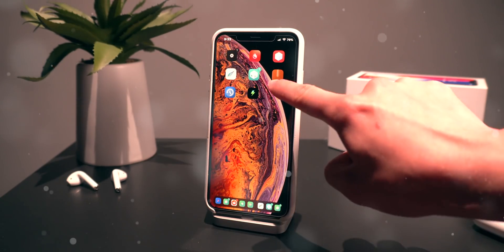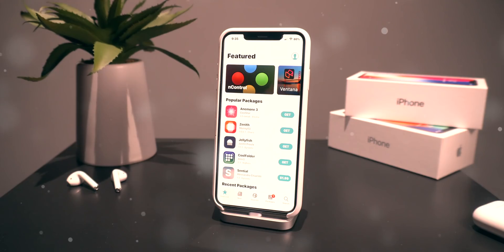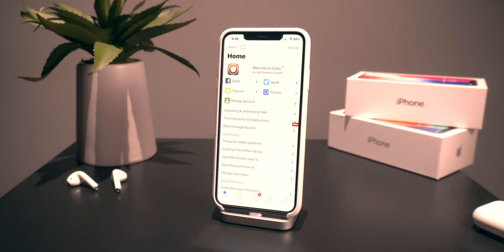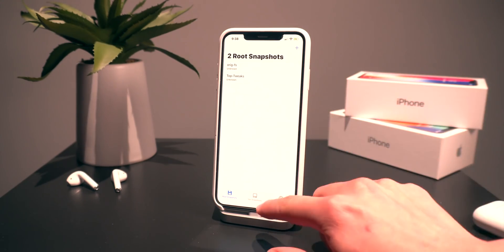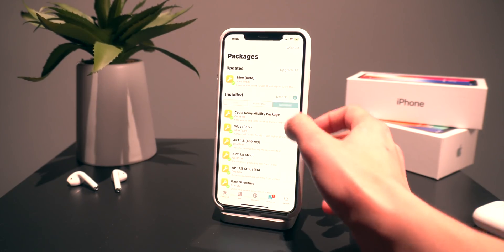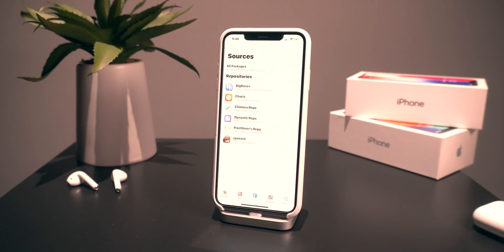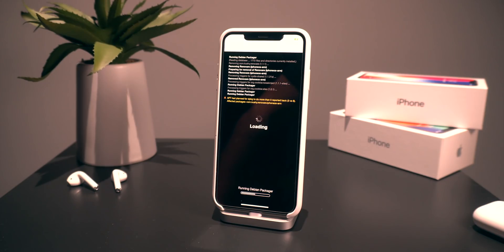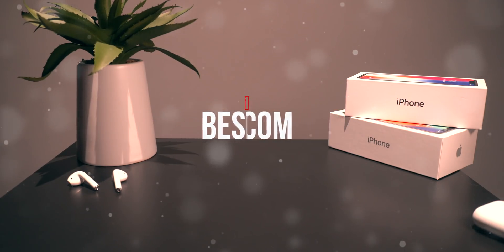Install Cydia on Chimera A12 Jailbreak iOS 12 - 12.1.2! Remove & Delete Sileo (NO COMPUTER)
How to Get Cydia on Chimera A12 Jailbreak iOS 12. Uninstall Sileo & Replace with Cydia iOS 12.1.2 NO Computer.

This guide will teach you how to install Cydia in favor of Sileo for the iOS 12 A12 Chimera Jailbreak. Use the first link for downloads & sources. Enjoy!